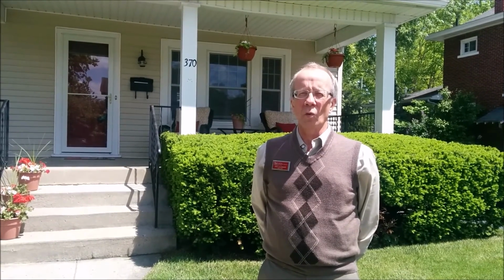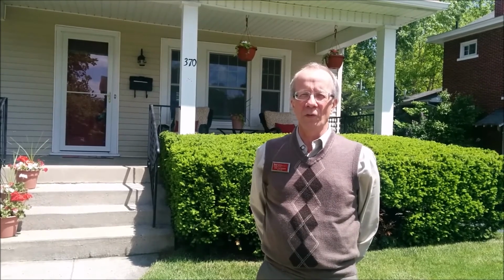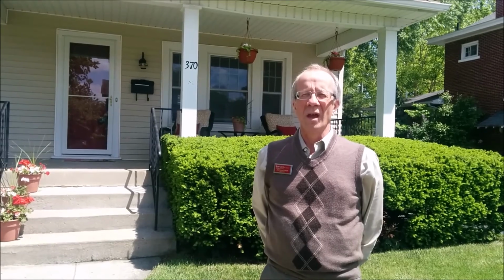370 Blenheim Rd, Columbus OH 43214 - Open House Sunday May 22 - 2-4 PM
Special Open House YouTube Preview at 1:30!

The lemonade front porch greets you as you enter this adorable three bedroom one and a half bath home, located in the heart of Clintonville. It will have you at the second floor laundry in the extra large bathroom. Updated kitchen with separate dining area and hardwood floors abound. Well manicure fenced in yard with deck to enjoy your evenings outside. Covered storage area or place to grill and an extra space in the back to enjoy marshmallows around the fire pit. Detached two car garage with opener finishes off this fantastic home.